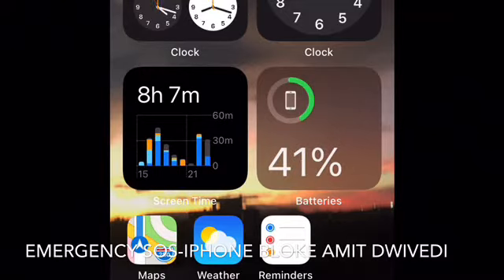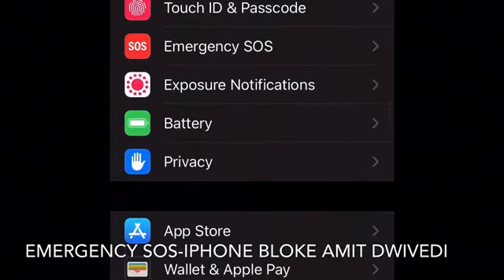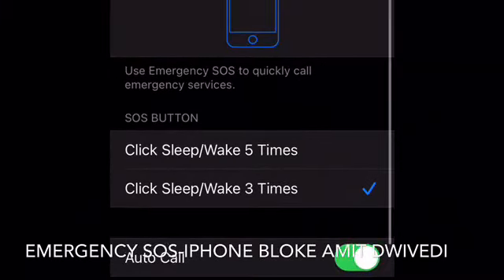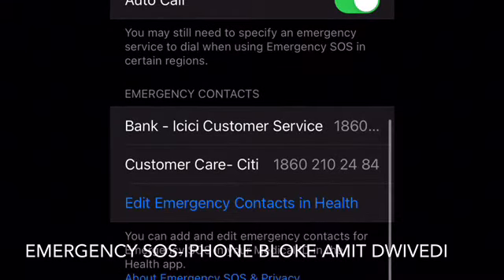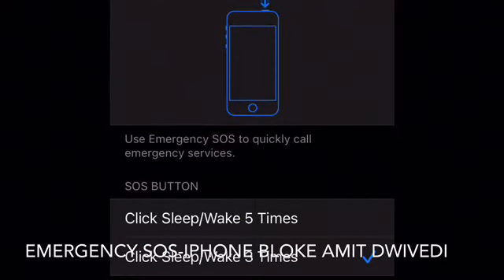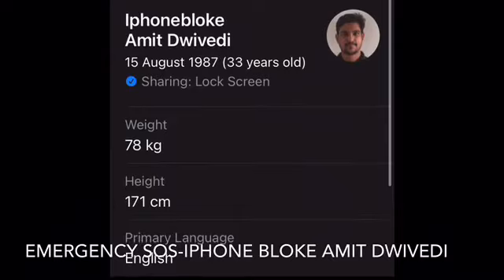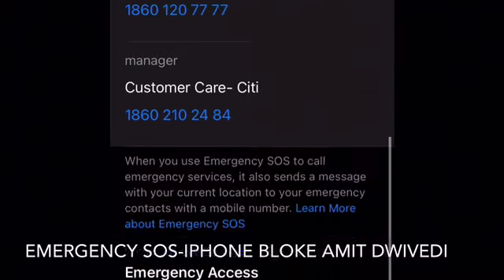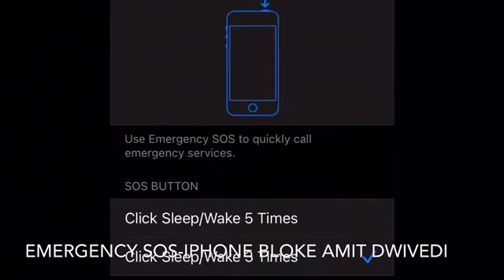Emergency SOS.. How an Iphone can save your life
Hi Viewers... Check this out an iPhone must know life saving app which can be mega at a time of robbery, accident and at any unfortunate event

1. Go to setting

2. Scroll down and find SOS Emergency

5.Always keep your SOS alert  On. You can send the emergency call by clicking 3 times simultaneously the power button on top

About Iphone Bloke channel:

IPhone Bloke...The one stop shop for All iphones reviews, Four wheels review, technology, software, latest Iphone news, Laptop reviews, IOS and education on various must know social app information

Objective- The Aim of my channel is to enhance the knowledge of every Iphone user, help people to make the right choice and many more interesting gadgets review

Best selling Android & Iphones of 2021
Best Selling Iphones and Phones accessories on Amazon
Best Selling Laptops and Accessories and Pendrives

Dear subscribers ...Do use amazon Links for shopping as it will help us grow this channel .Many thanks in advance for all your kind support and love..i am touched!

Objective- The Aim of my channel is to enhance the knowledge of every Iphone user, help people to make the right choice and many more interesting gadgets

New schedule: We publish Tech and SUV videos on Mon- Wed-Fri

Please follow me on Quora, Instagram, Twitter, Podcast and Our Hindi Channels as well for classic poems and poetry's in hindi